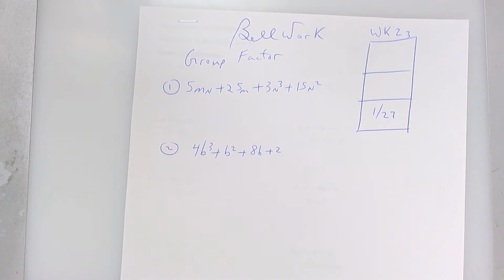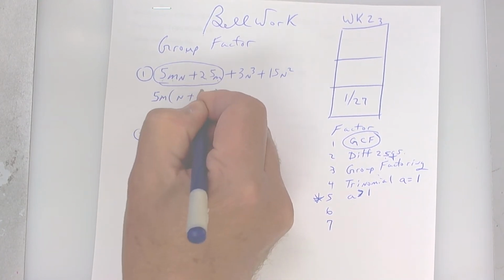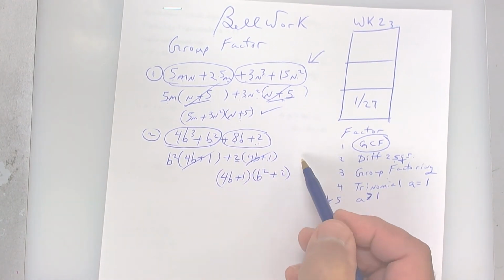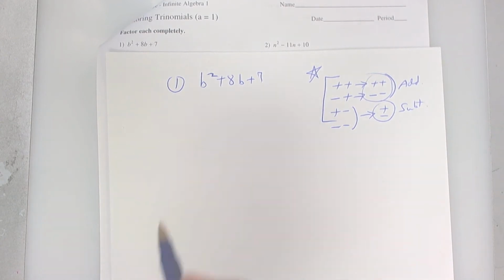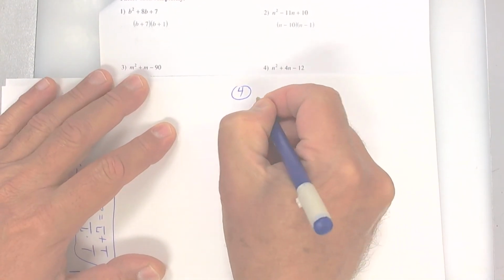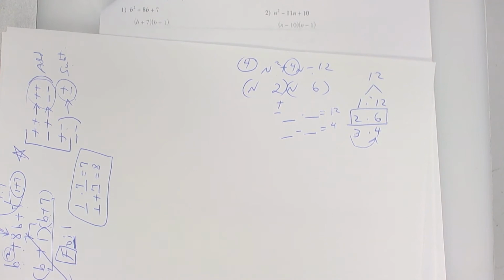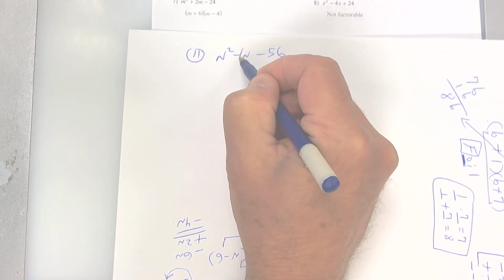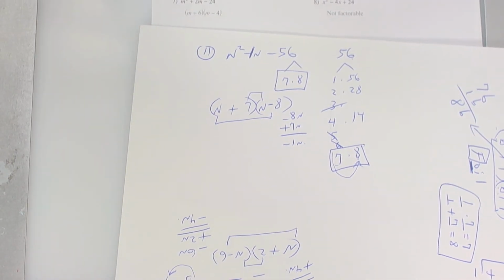1-27-21 mcr factoring trinomials a=1